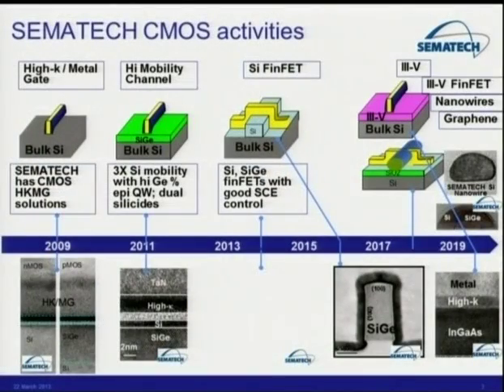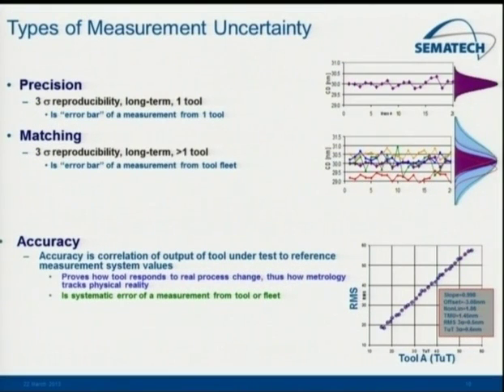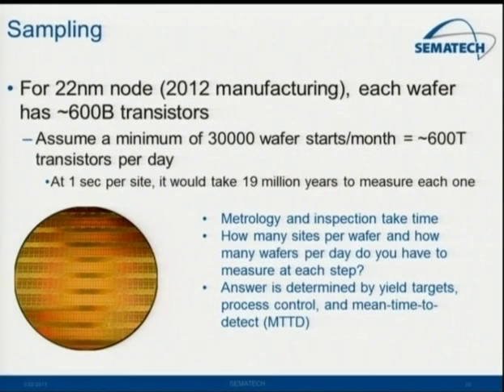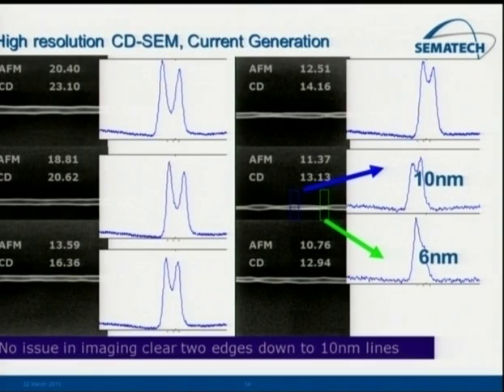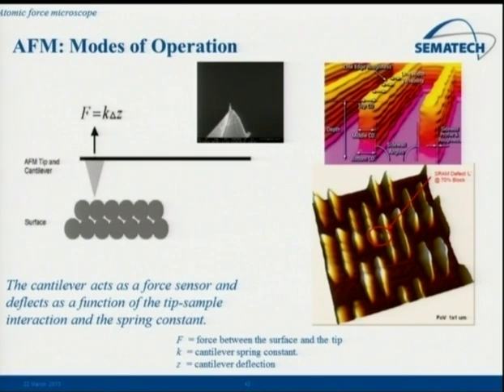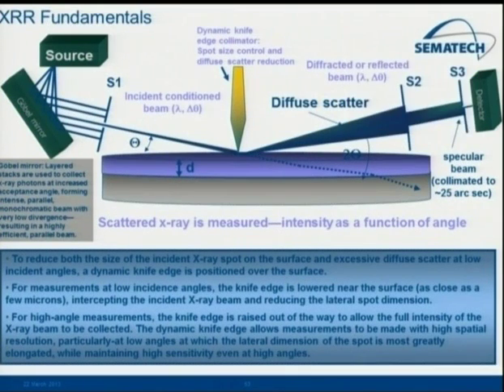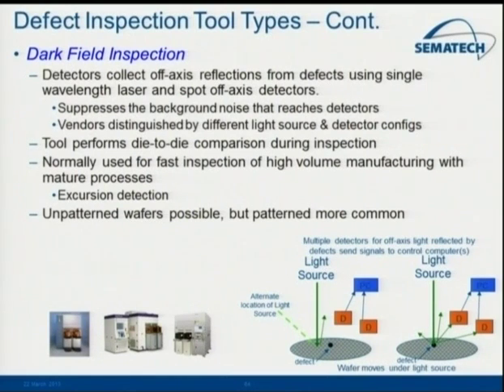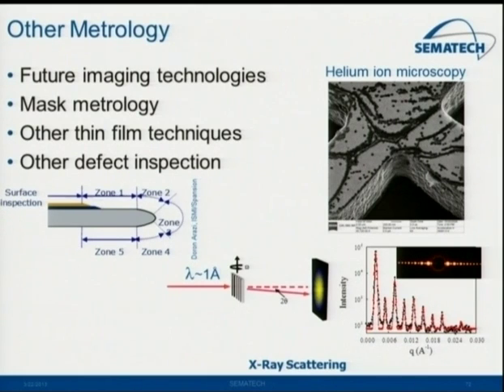NEATEC: Speakers Colloquium, March 22, 2013